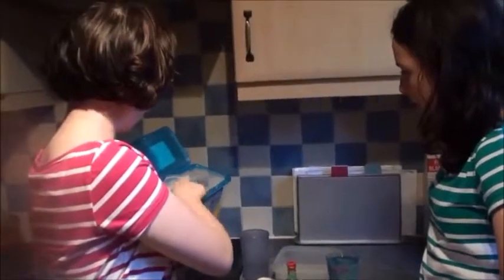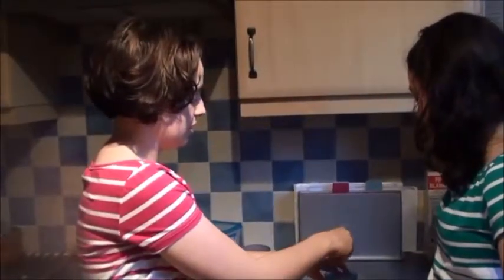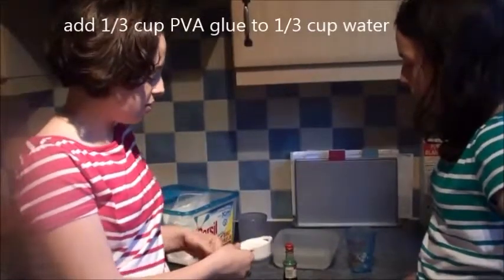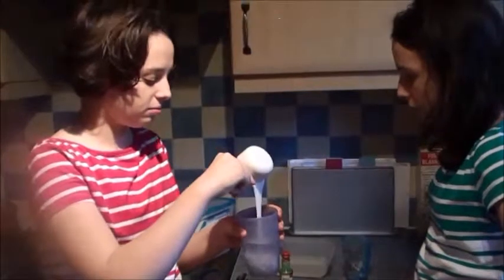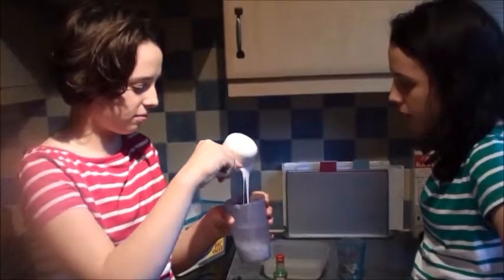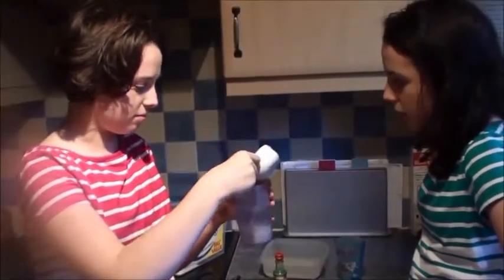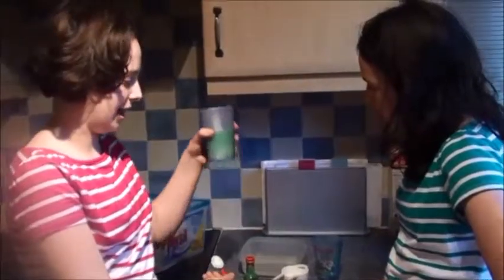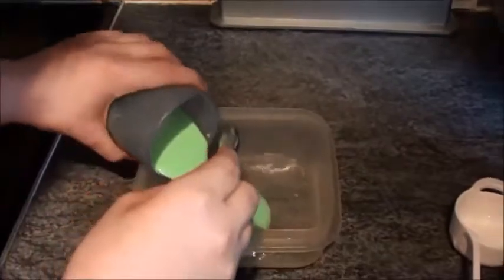Slime - a non-Newtonian Fluid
There are many ways to make slime.  Science Rocks shows you how to make snot-coloured slime, just in time for Halloween.